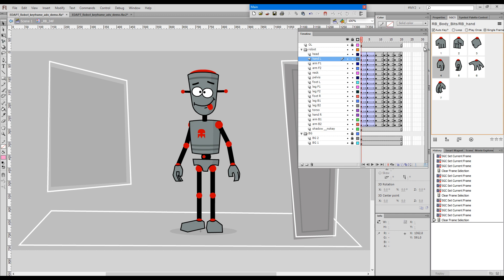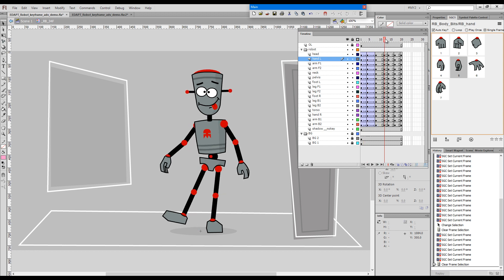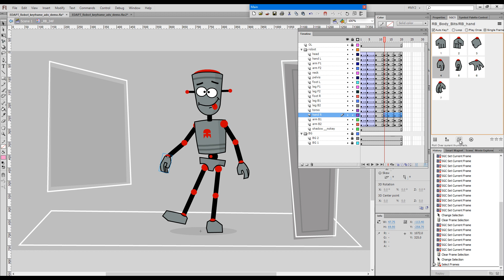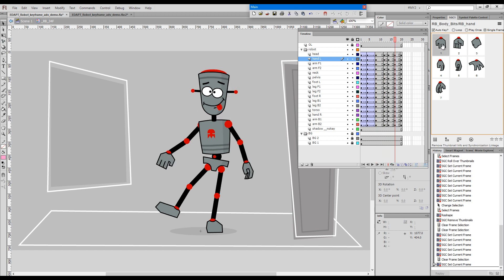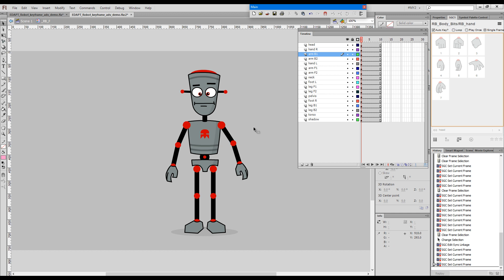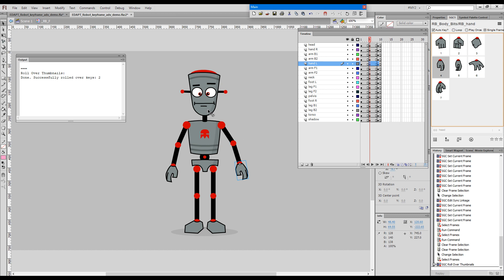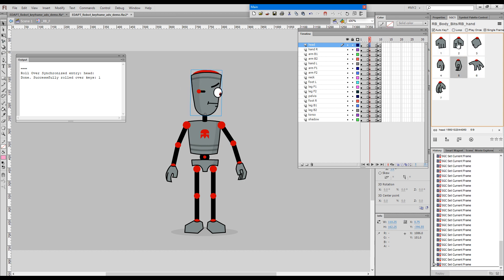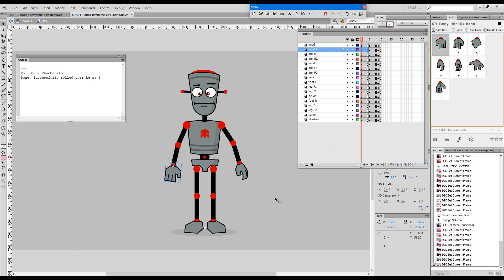EDAP Tools - How to transfer Thumbnail and Sync Info with Smart Graphic Control